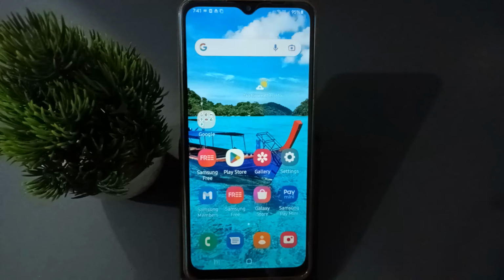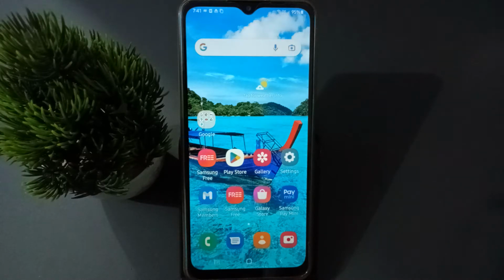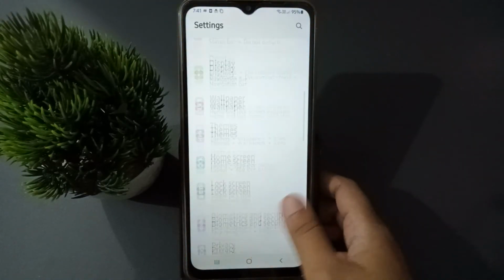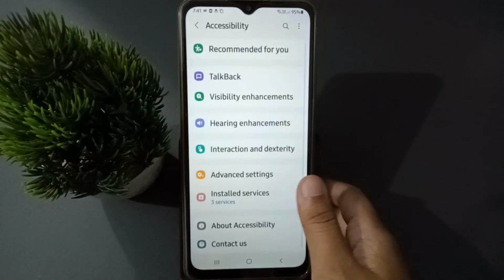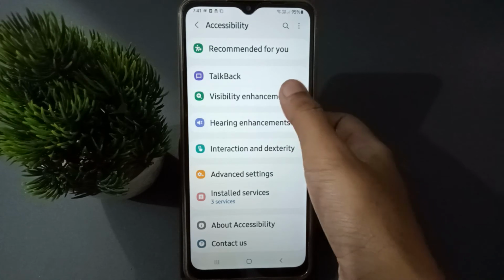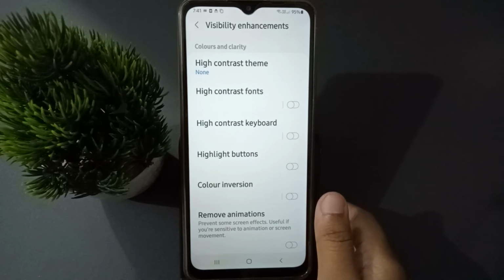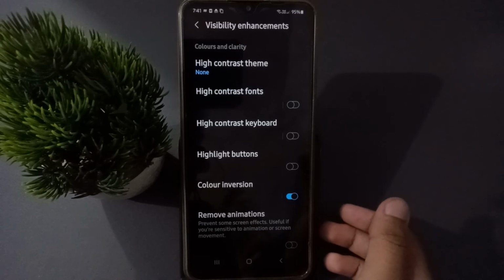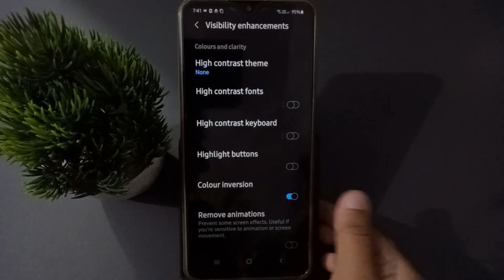samsung m12 use inversion colour